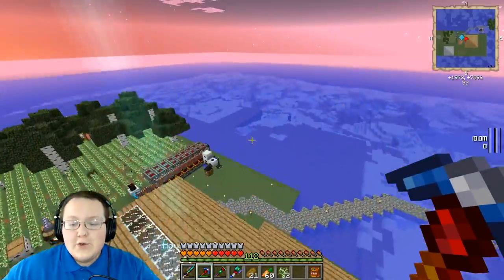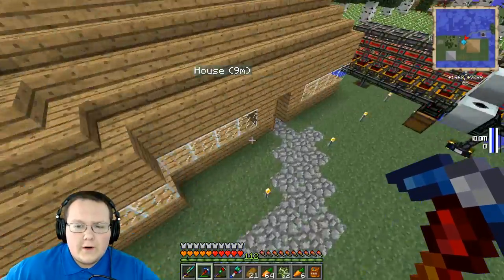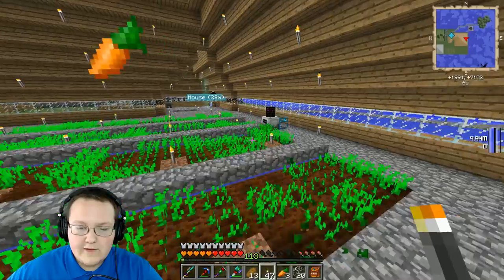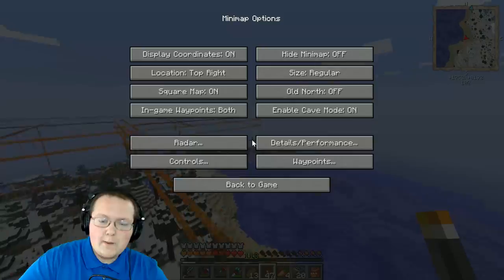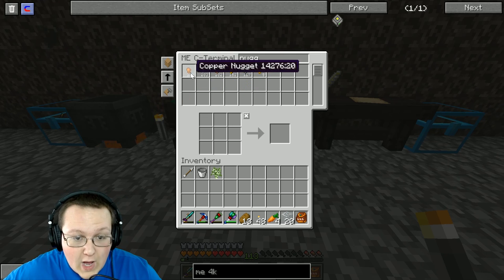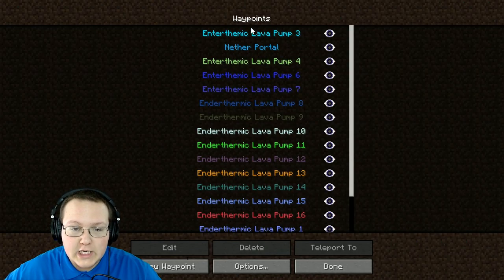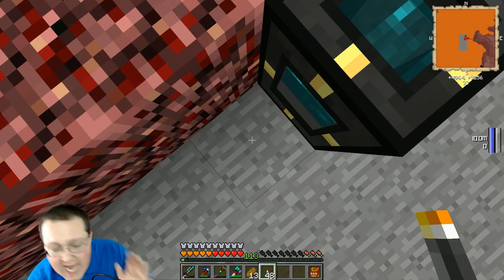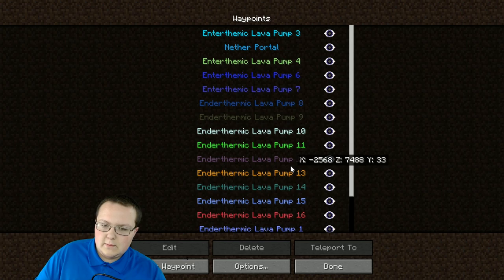It's Underwater Farm Time!! (Getting Started!!) - Modtastic Ep. 57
Modtastic is FINALLY back baby, and in this episode, we start working on next mini-megabuild. This new build is an under automatic farm for all of the fruits and mostly veggies we could ever want. I hope you guys enjoy it. It really helps me out, and it means a lot to me!